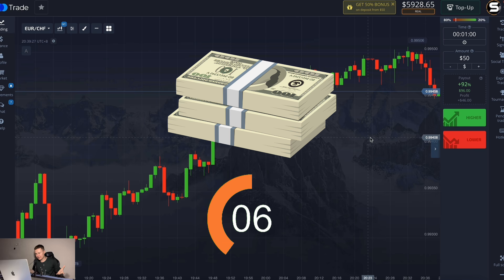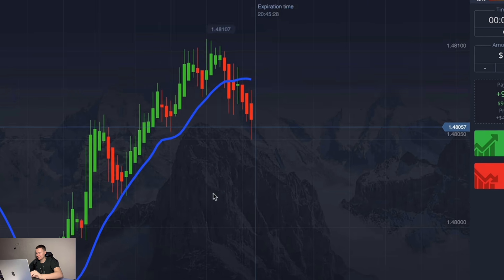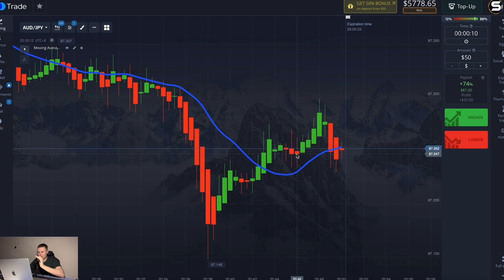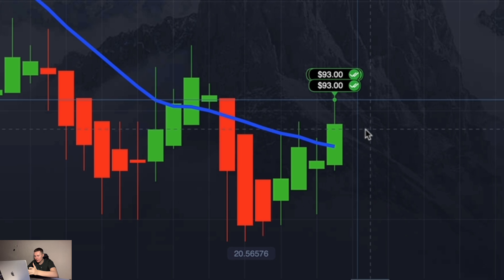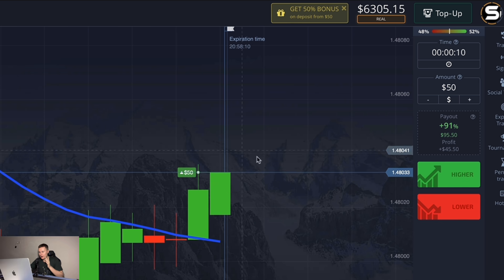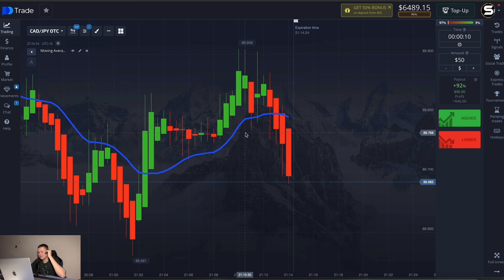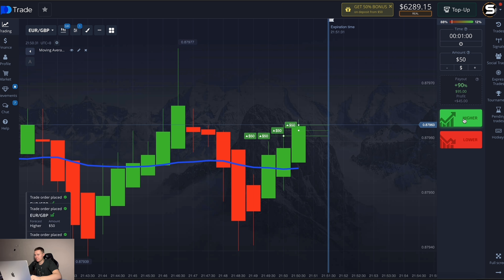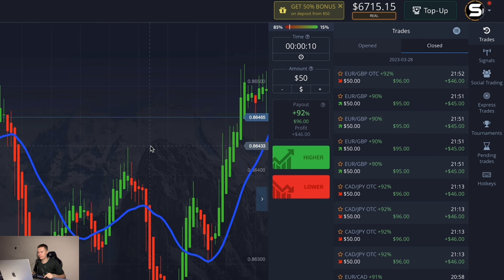FASTEST AND EASIEST TRADING STRATEGY FOR BINARY OPTIONS | 10 SECONDS POCKET OPTION